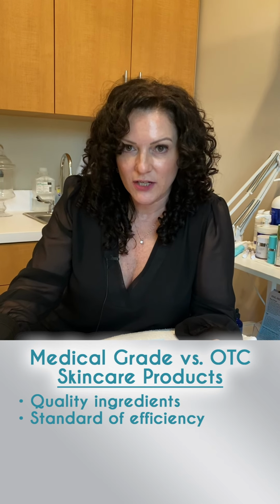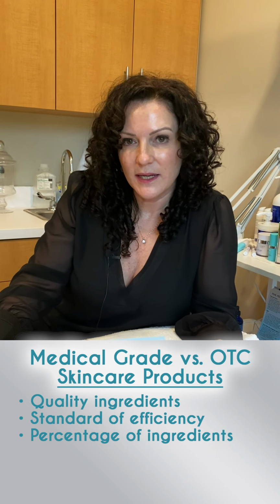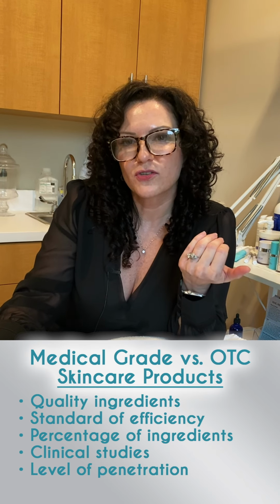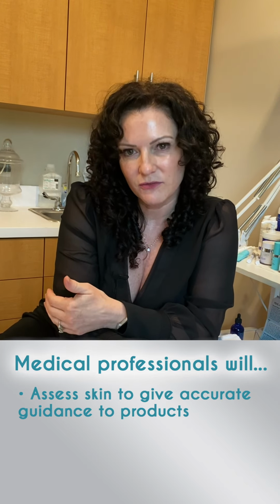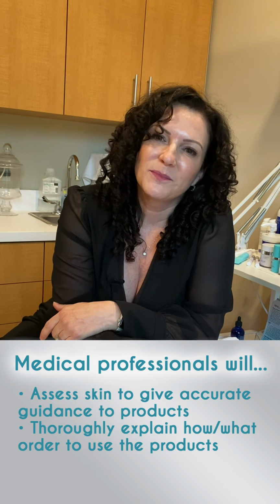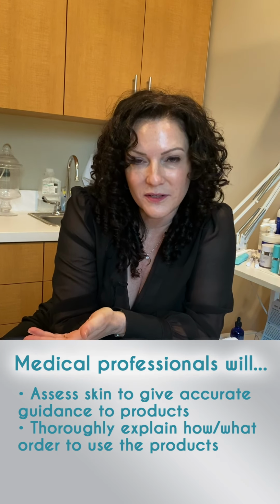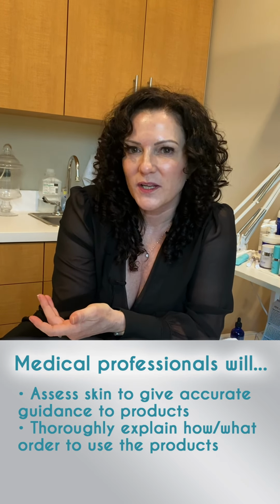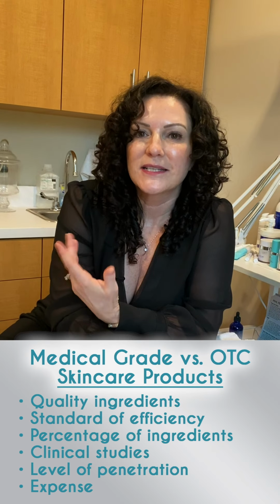Beauty Buzz with Lori: Medical Grade Skincare vs. OTC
This week, Lori explains all the differences between skincare you get over the counter and the medical grade skincare we offer. She also explains the benefits to working with a medical professional, rather than self-diagnosing. The skincare consultation if the first step toward your customized skincare regimen.